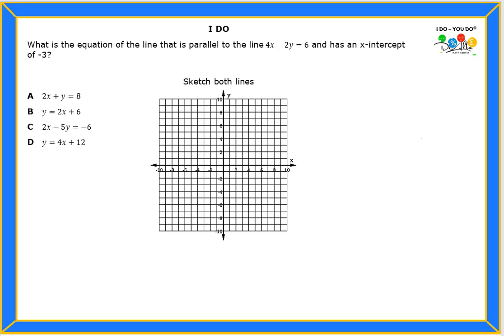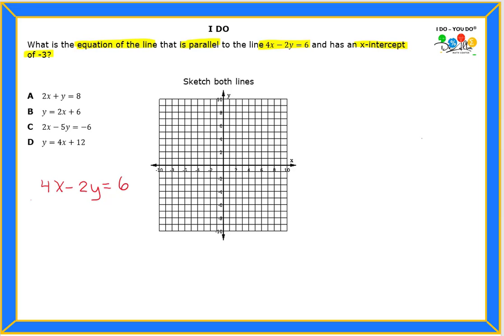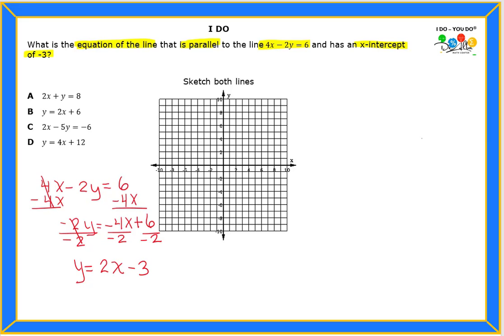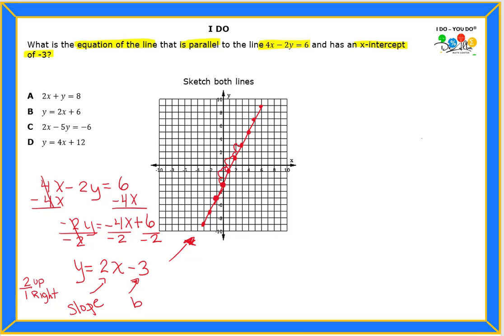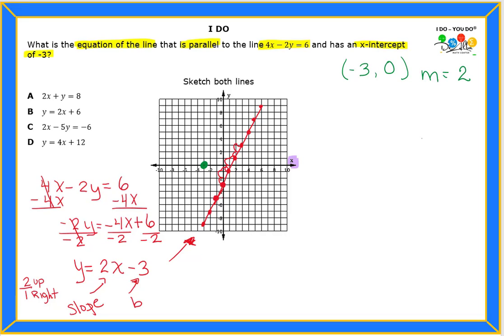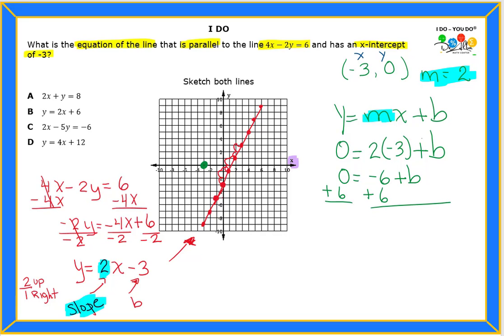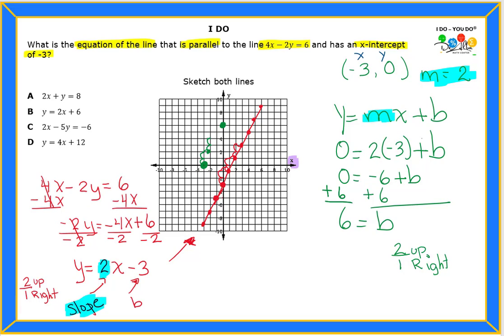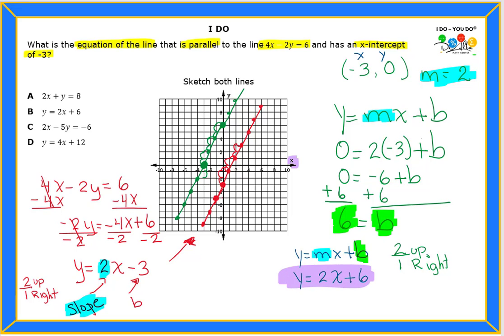A.2 (E) Question 09 - I Do - You Do (English)